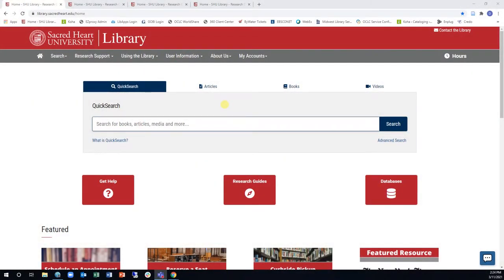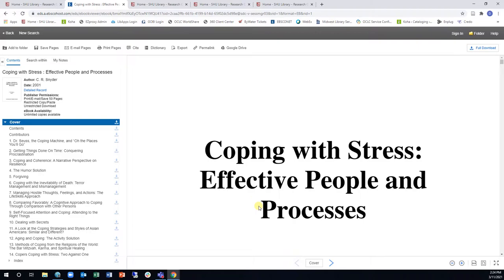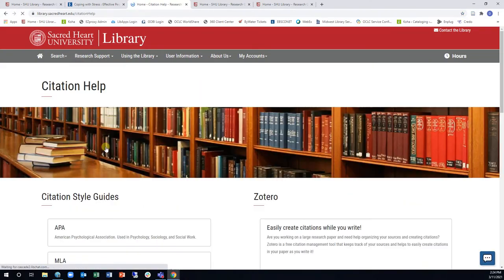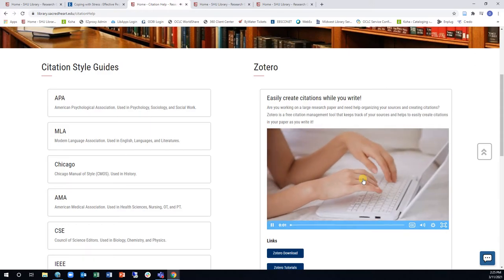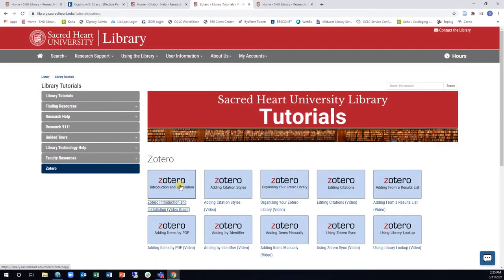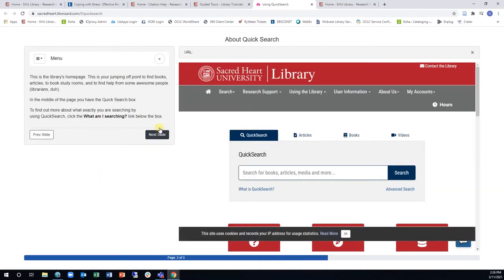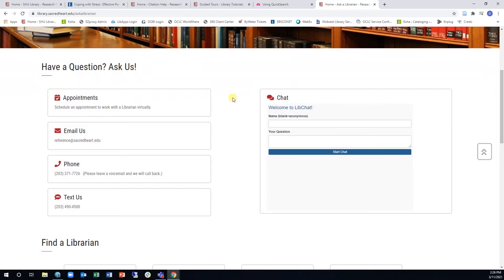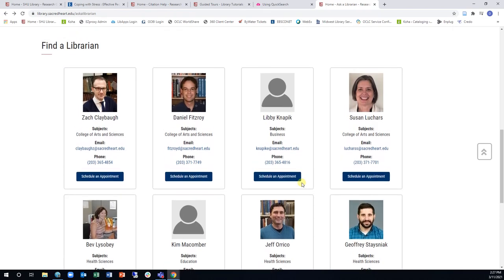Library Orientation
Welcome to Sacred Heart University Library! The Library is your principal gateway to the research materials you need for success in the classroom.